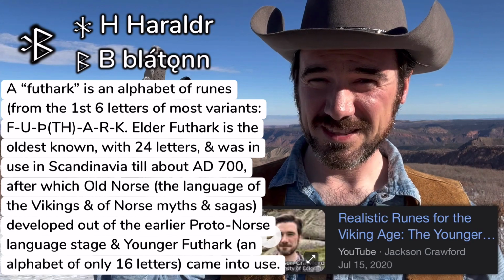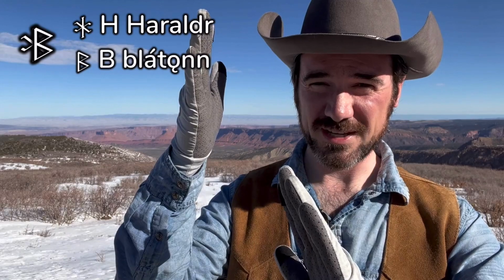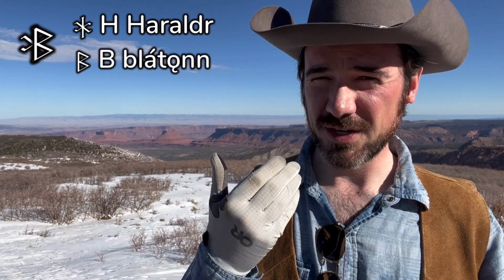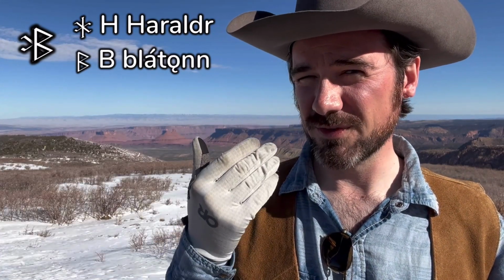Bluetooth: The Runes on Your Phone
The Bluetooth logo is a bindrune of the (Younger Futhark) runes that correspond to "H" and "B," representing the initials of King Haraldr blátǫnn (Harald Bluetooth).